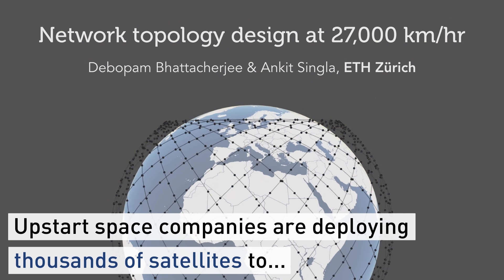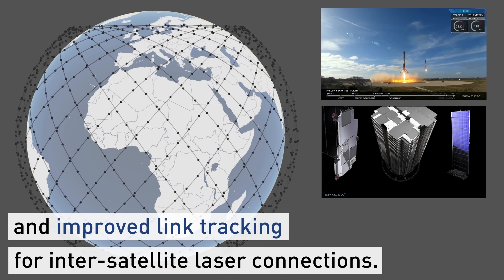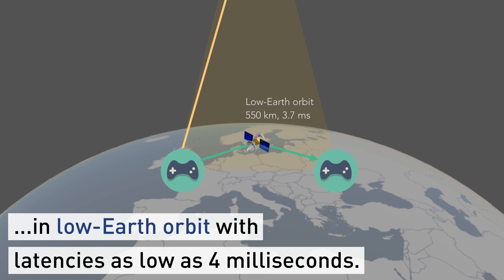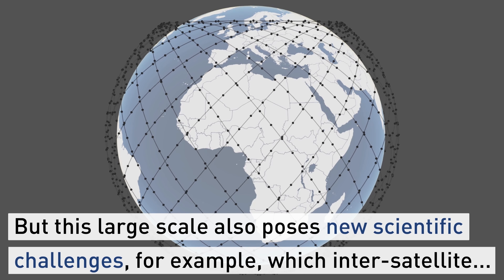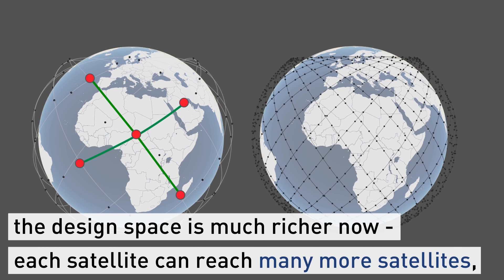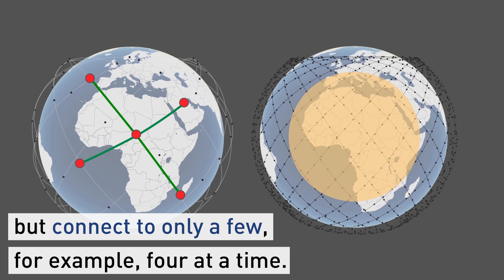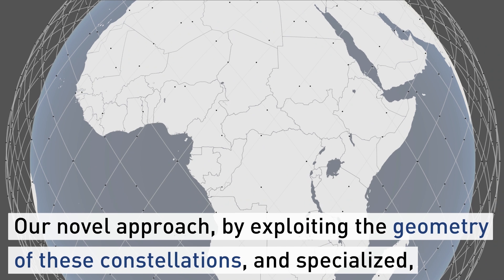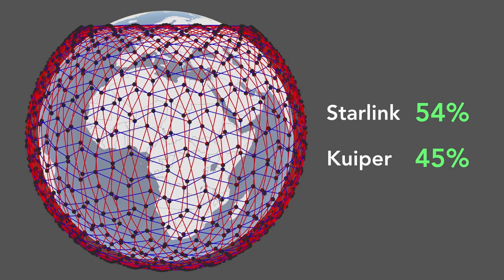Full steam ahead for satellite Internet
A new generation of low-flying satellites promises an “Internet from space”, that will be able to cover even remote regions around the world. Computer scientists at ETH Zurich are proposing a novel network design that could double the network capacity of such systems.